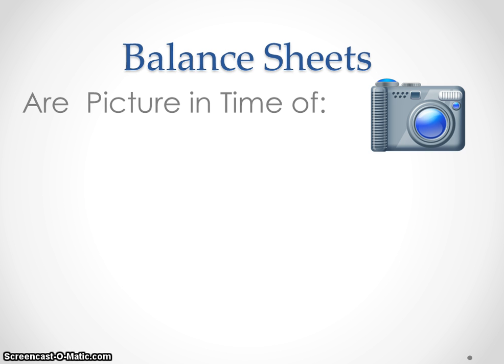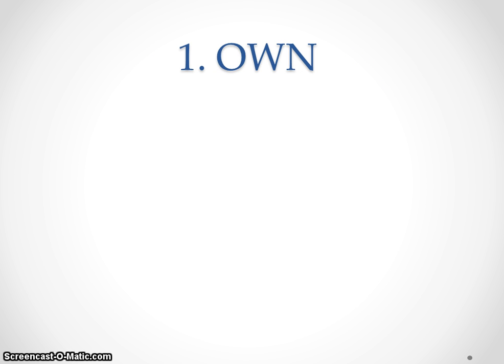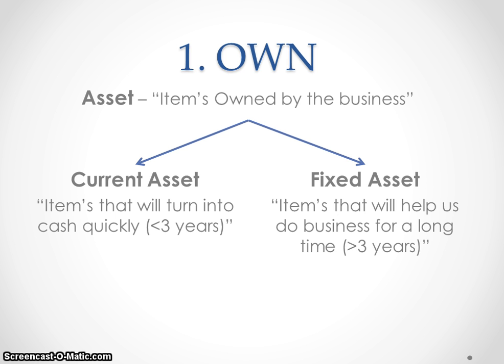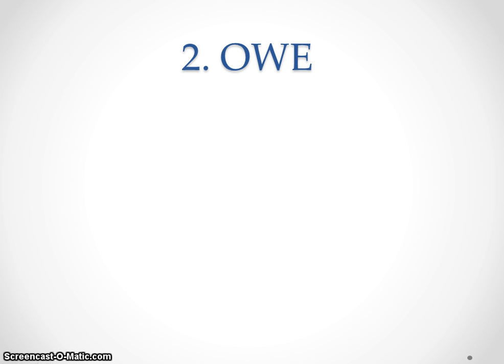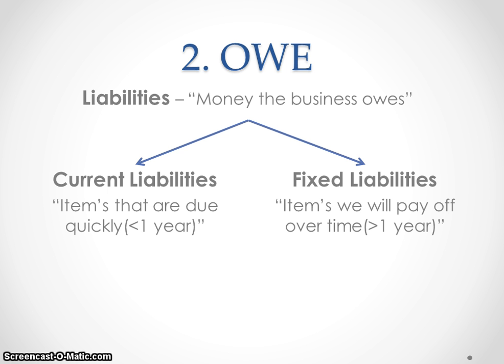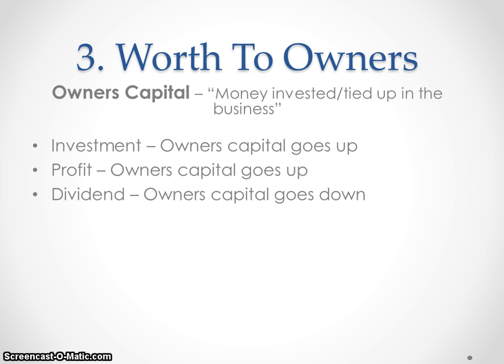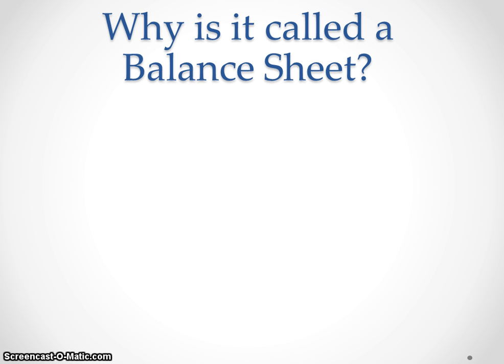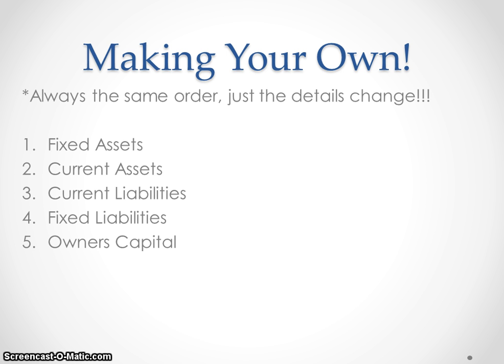Balance Sheets - understanding the content and structure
Watch this presentation on the sections and terminology used in a Balance sheet (UK) as well as the basic structure.